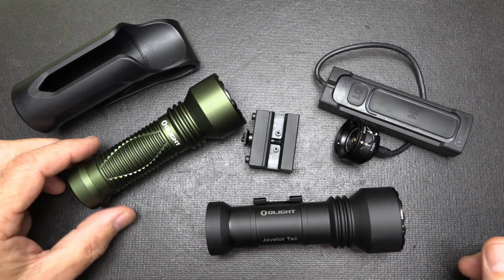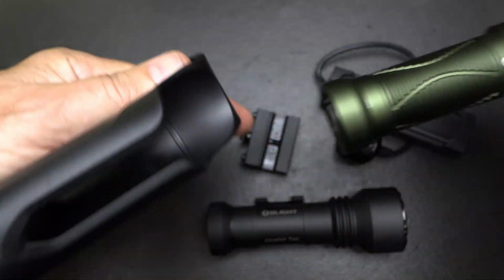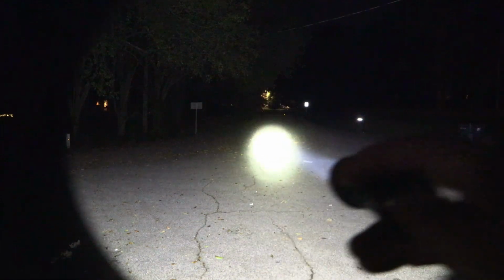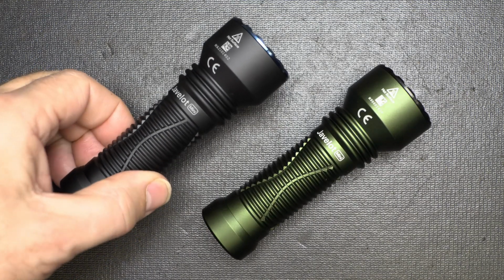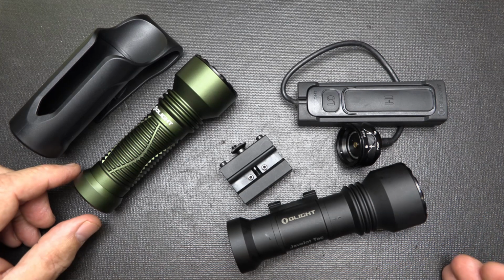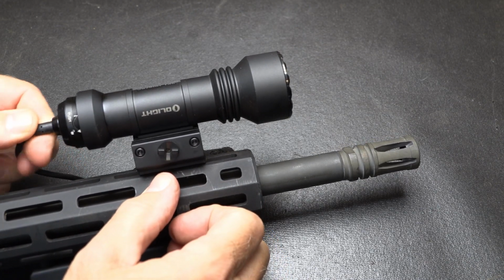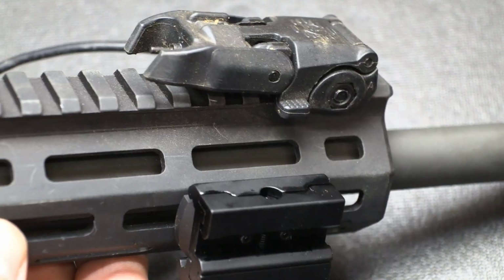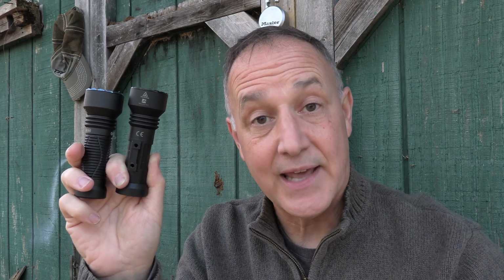Olight Javelot Mini & Javelot Tac : Long Range Flashlight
Javelot Mini 1000 Lumens 600 Meters of throw.
Javelot Tac Comes with mounting hardware